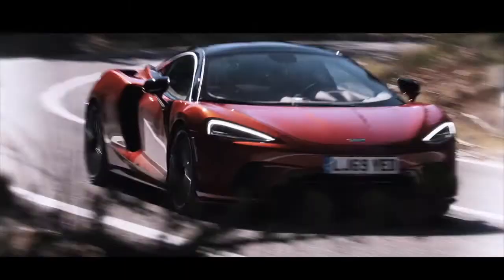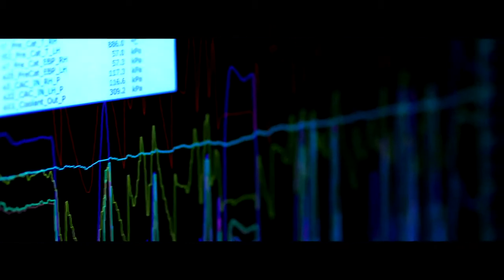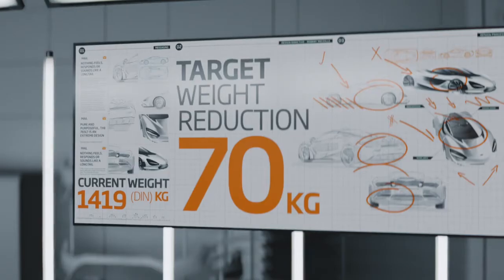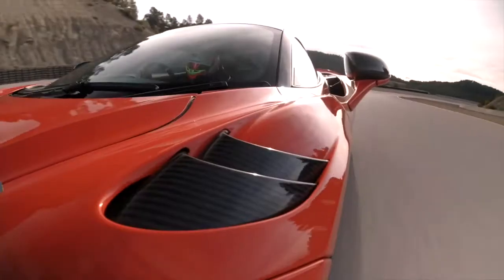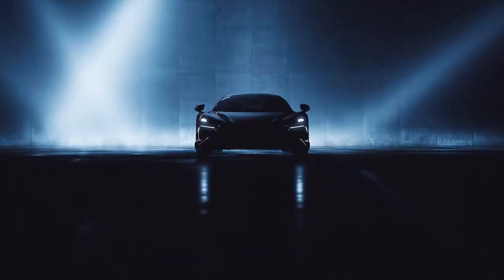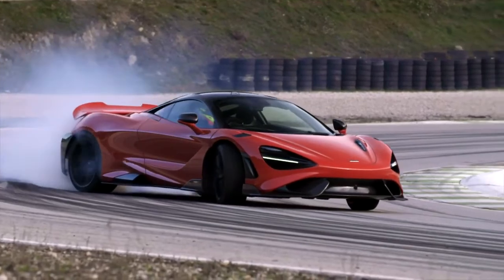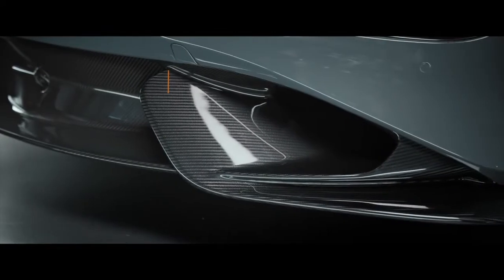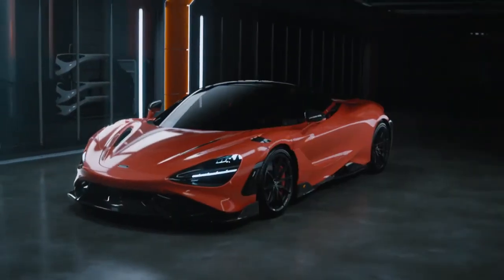01 McLaren Tech Club Episode 10 765LT Pursuit of lightweight